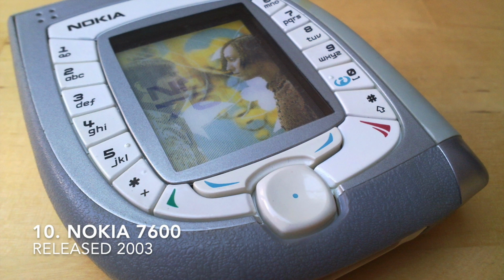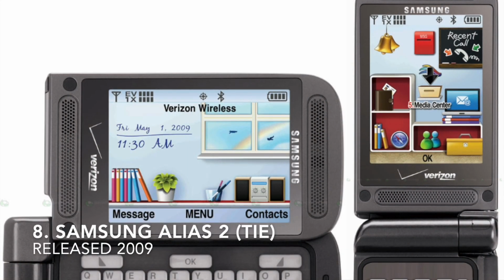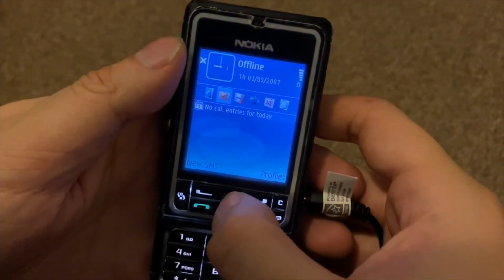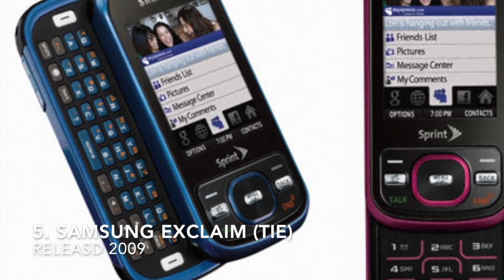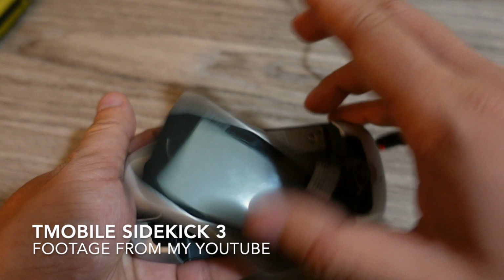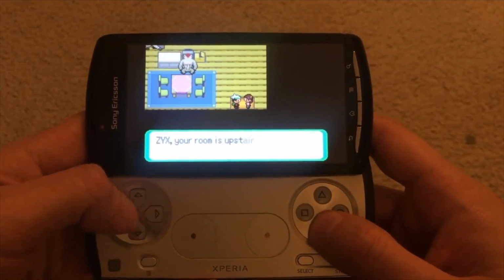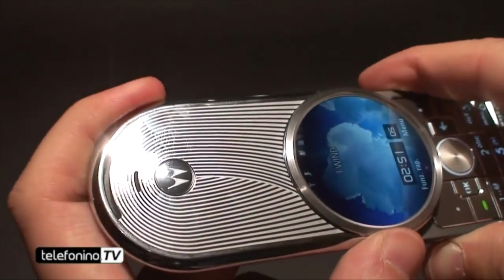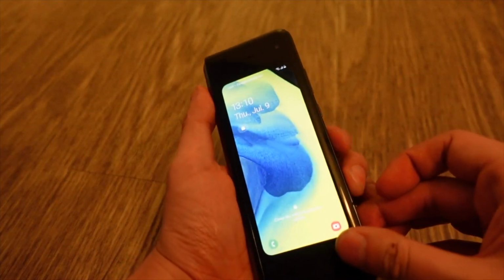Top 10 most innovative phone designs (2020 edition)